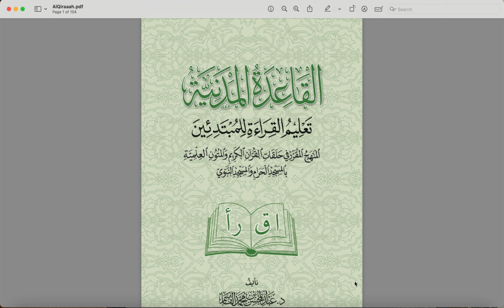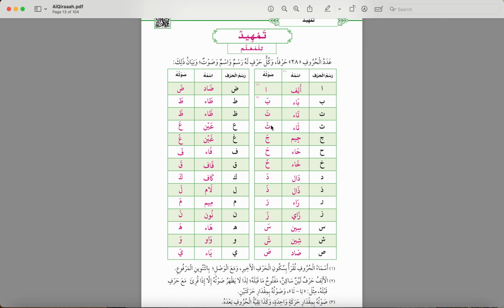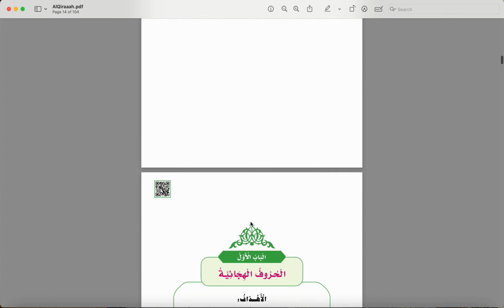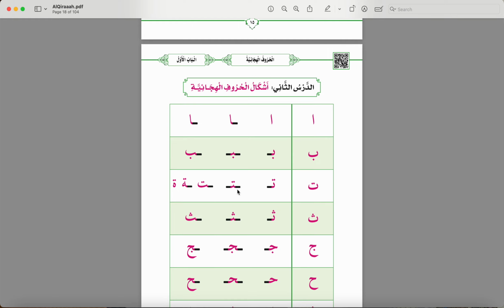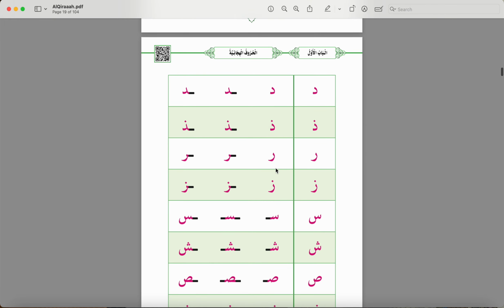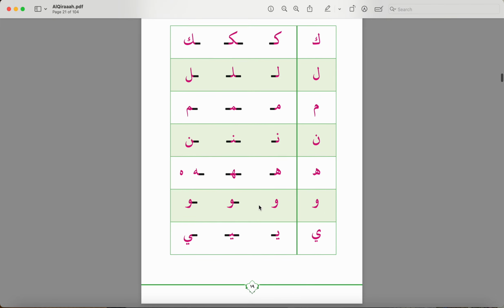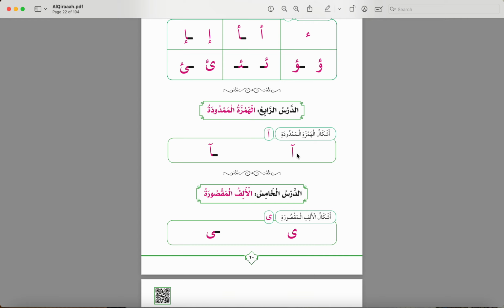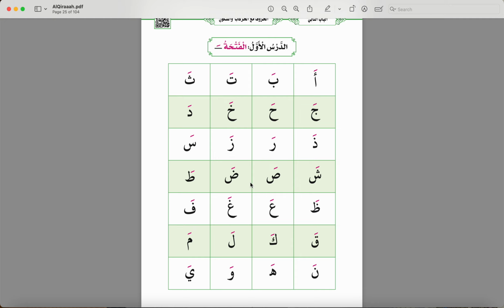01 Introduction to the Letters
This Video is an introduction to the Arabic letters.